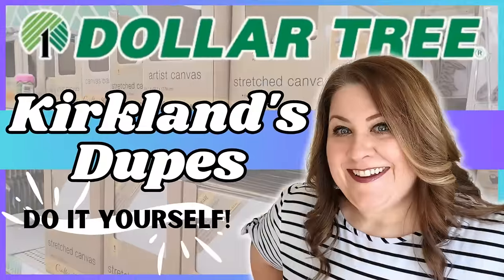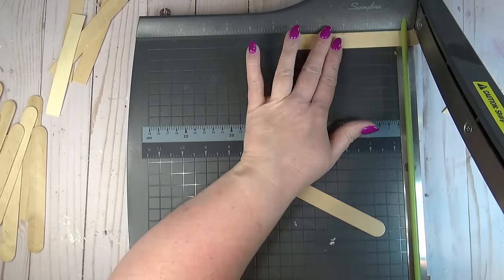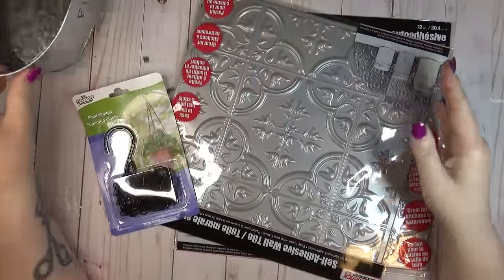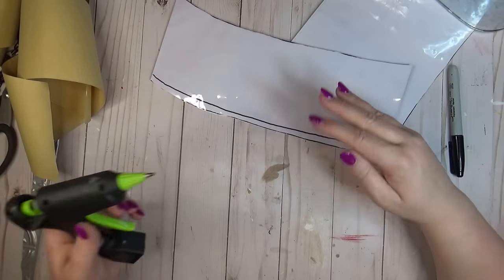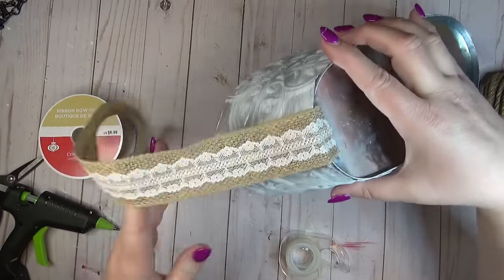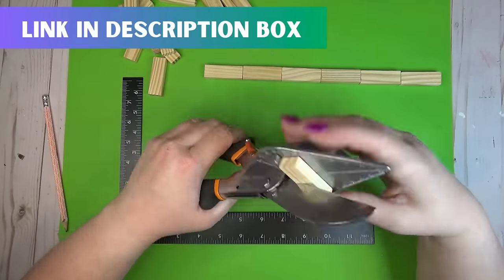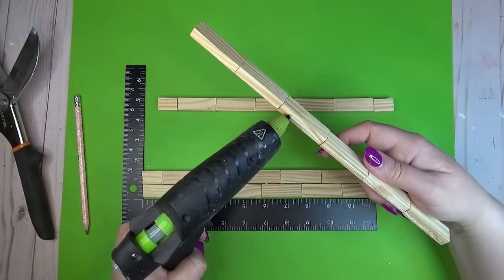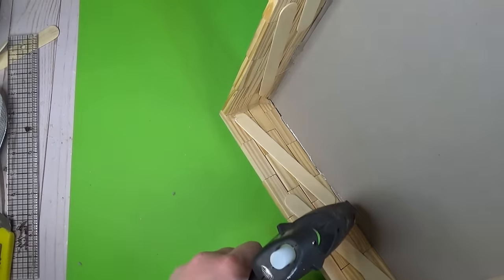High End Home Decor on a Budget! Dollar Tree DIY Craft Inspired by High End Stores! Kirkland's Dupes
Kirkland's has some of the prettiest pieces of home decor, but they're not always budget friendly!  With a few things from the Dollar Tree, you can DIY your own home decor that's a great dupe for the some of the decor seen in high end stores!

Send me some friendmail:
Jess M
Crop A Dile

Tim Holtz Scissors 5"
Tim Holtz Ruler
Paper Trimmer
Surebonder Glue Gun
Surebonder Silicone Mat
Gorilla Glue Sticks
Wooden Beads
Art Glitter Glue
Cricut Maker
Matte Black Permanent Vinyl
Gartol Miter Shears
Paint Brushes

00:00 Introduction
00:22 Wooden Round Plant Holder
04:06 Tine Tile Hanging Planter
09:46 Square Succulent Box